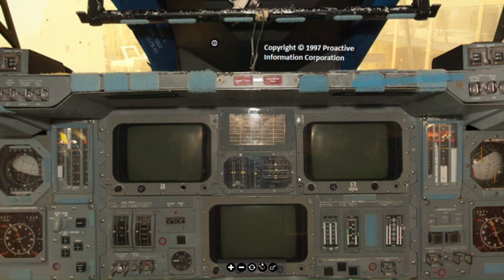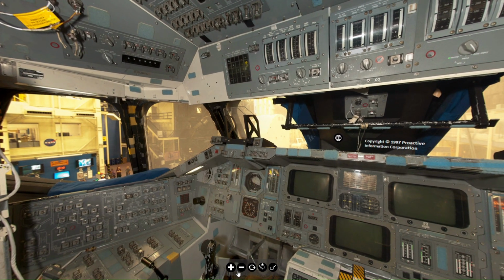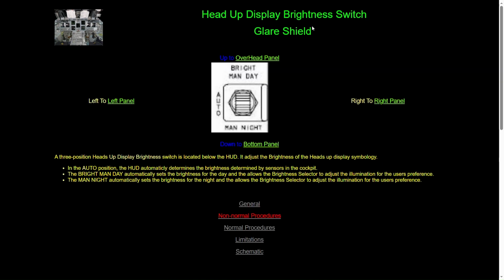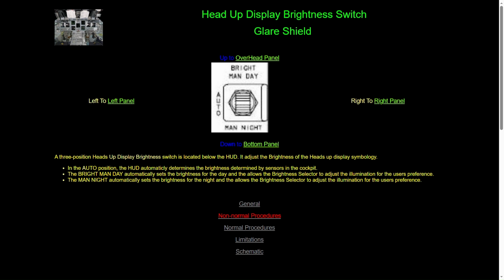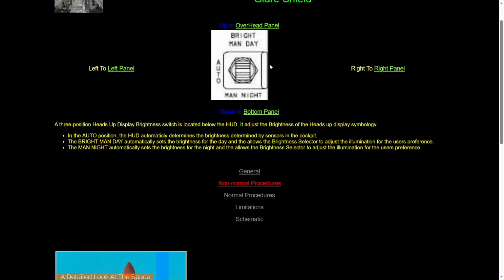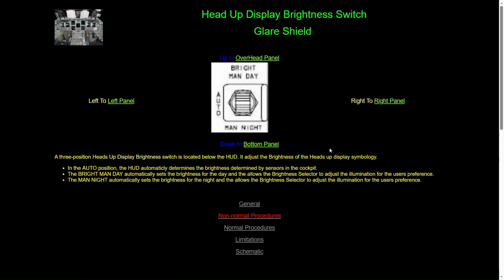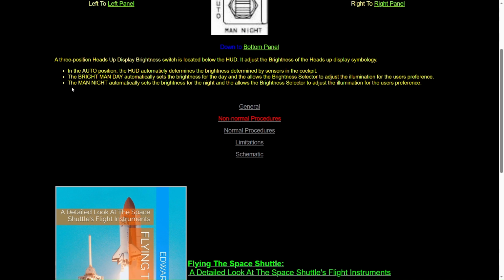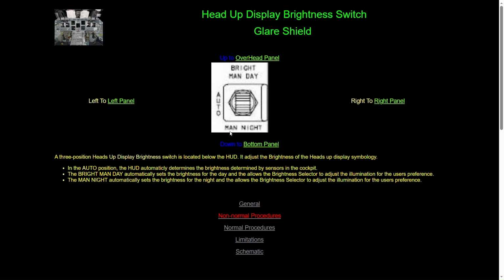Inside the Space Shuttle Cockpit! HUD Brightness Switch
Welcome to Spacecraft Guide, the channel dedicated to breaking down the most iconic spacecraft ever flown—one real system at a time. In this episode, we continue teaching you how astronauts actually flew the Space Shuttle, focusing on a critical but often overlooked control: the Heads-Up Display (HUD) Brightness Switch. This wasn’t just a dimmer—it controlled the brightness of the flight symbology projected into the pilot’s field of view, helping crews land safely in blazing daylight, fading twilight, or complete darkness.

You’ll see exactly how the three-position HUD Brightness Switch—AUTO, MANUAL DAY, and MANUAL NIGHT—worked on the glare shield beneath the HUD. We explore why this switch affects symbology, not the screen, how onboard cockpit sensors automatically adjusted brightness decades before modern cars adopted the technology, and why astronauts needed instant manual control during high-workload phases like final approach and landing. This is the real engineering logic behind Shuttle flying—clear, practical, and mission-driven.

What makes Spacecraft Guide different is that you’re not just watching slides or animations. You’re stepping inside the Space Shuttle itself. Using an interactive virtual-reality Shuttle cockpit, I show how astronauts adjusted brightness in real time, how contrast against Earth and runway lighting mattered, and why improper brightness could literally cost you the runway. This is the kind of hands-on system knowledge that turns viewers into true spaceflight insiders—and keeps them coming back episode after episode.

The YouTube version is just the surface. Paid members get longer videos, deeper explanations, and access to content that simply can’t live on YouTube. If you want to truly understand how the Space Shuttle was flown—not just watch it—join the mission on Patreon, support the channel, and help keep the most detailed spacecraft education on the internet alive.

0:00 — Welcome to Spacecraft Guide
0:08 — Flying the Space Shuttle: Today’s Focus
1:00 — HUD Brightness Switch
4:34 — Patreon Christmas Bonus! (free + paid tiers)